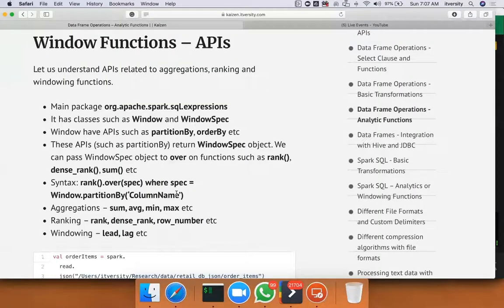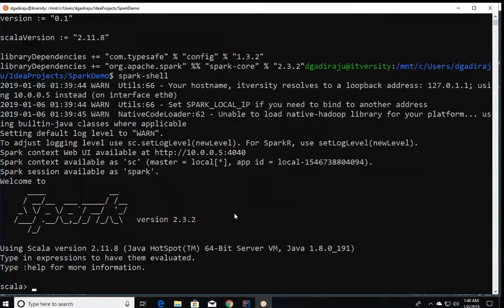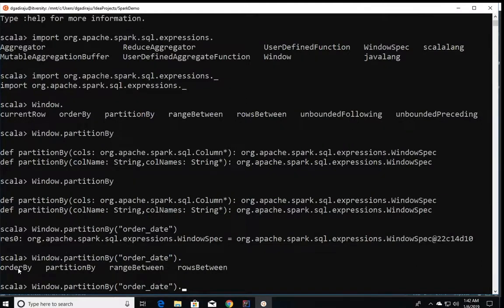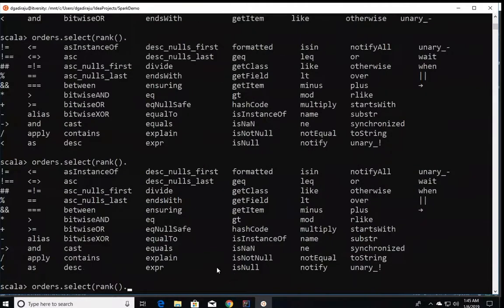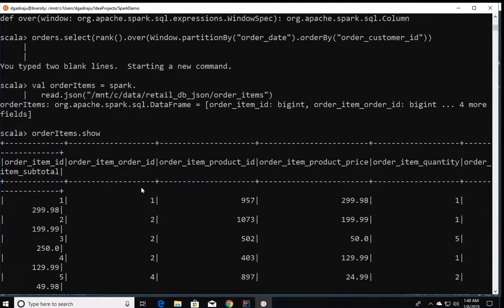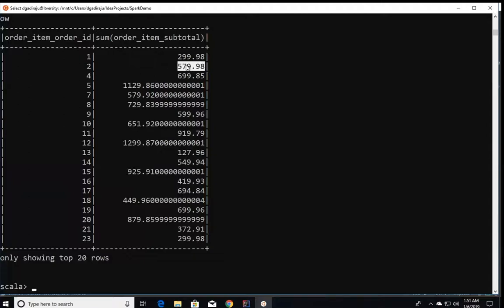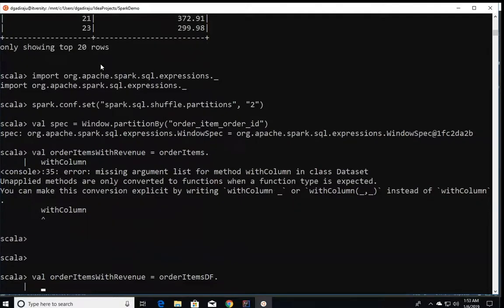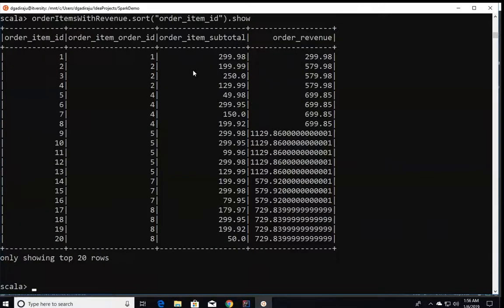Data Frames - Window Functions - Overview of APIs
Let us understand APIs related to aggregations, ranking and windowing functions.

* Main package org.apache.spark.sql.expressions
* It has classes such as Window and WindowSpec
* Window have APIs such as partitionBy, orderBy etc
* These APIs (such as partitionBy) return WindowSpec object. We
   can pass WindowSpec object to over on functions such as rank(),
   dense_rank(), sum() etc
* Syntax: rank().over(spec) where spec =
   Window.partitionBy(‘ColumnName’)
* Aggregations – sum, avg, min, max etc
* Ranking – rank, dense_rank, row_number etc
* Windowing – lead, lag etc